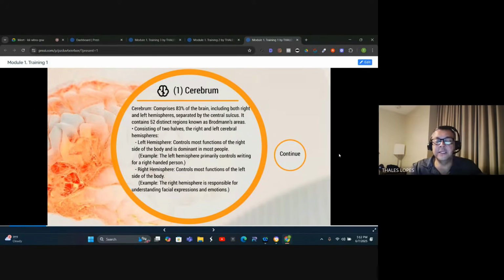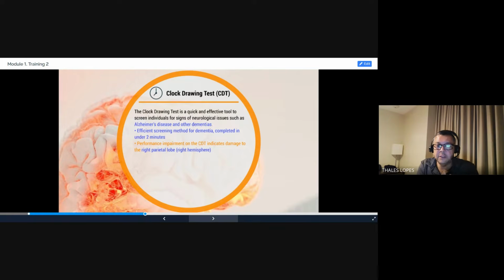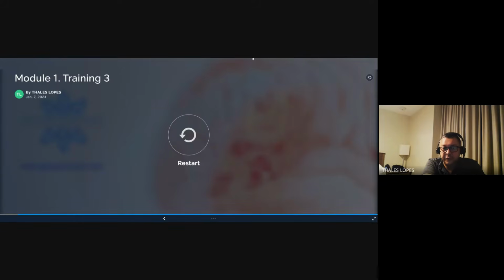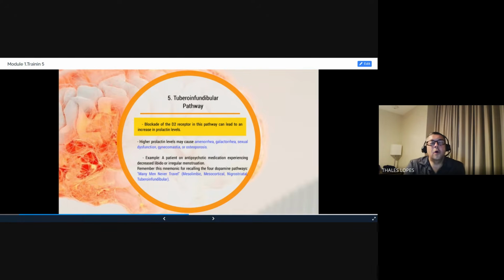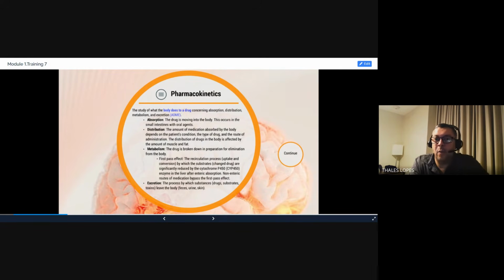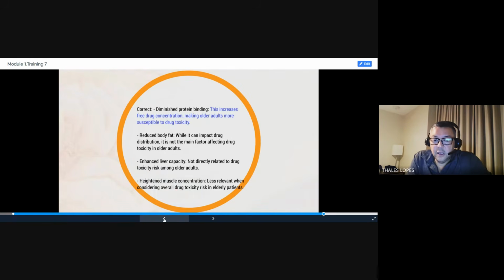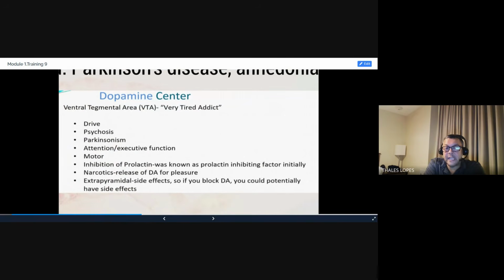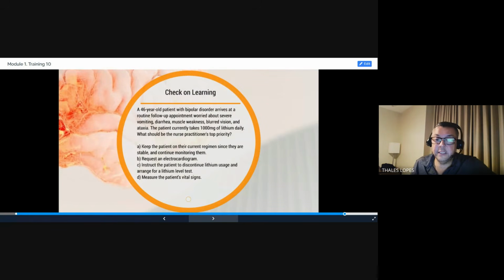CRUSH ANCC PMHNP Domain 1 | ULTIMATE Scientific Foundations Review for Boards Prep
Are you preparing for the ANCC PMHNP Boards? Start strong by mastering Domain 1: Scientific Foundations in this ULTIMATE review session. Whether you're just beginning your study plan or need a powerful refresher, this video is packed with high-yield content, test-taking tips, and clinical pearls tailored to the PMHNP exam.

💡 What you’ll learn:

Key scientific principles for psychiatric-mental health

Neuroscience and pathophysiology essentials

Evidence-based practice and psychopharmacology insights